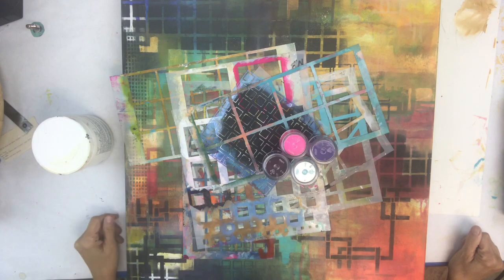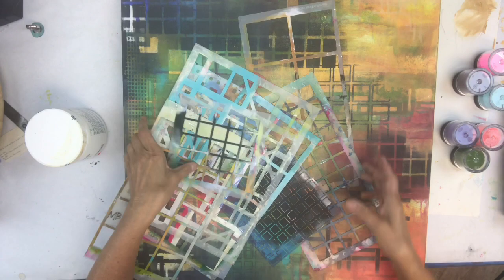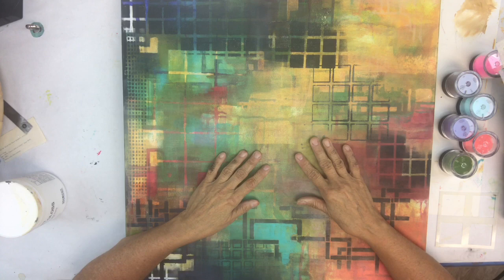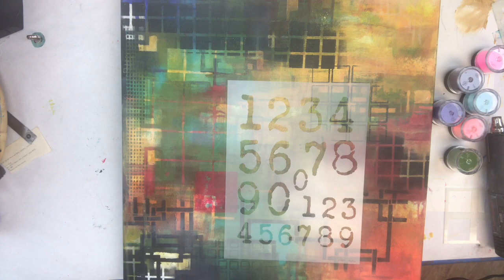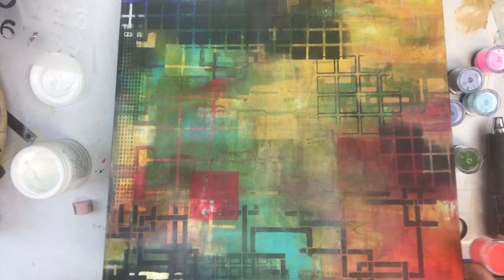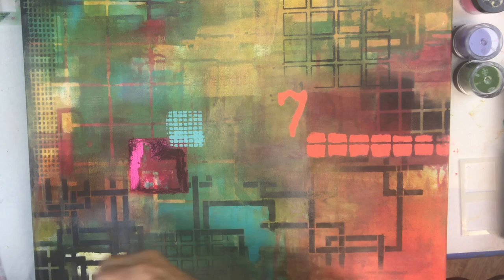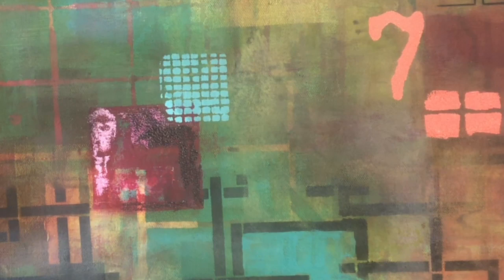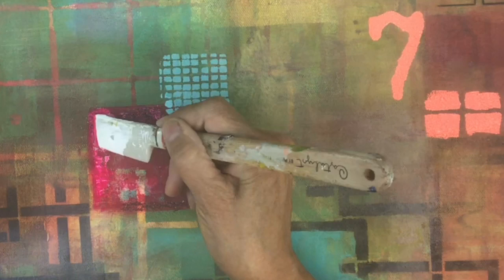Mary Beth Shaw - StencilGirl and Emerald Creek Blog Hop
Follow along as Mary Beth shares how she created this mixed media art work using StencilGirl stencils and Emerald Creek embossing products.